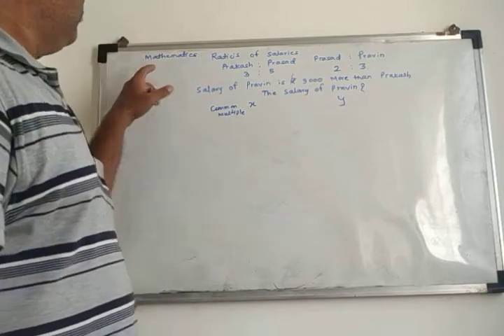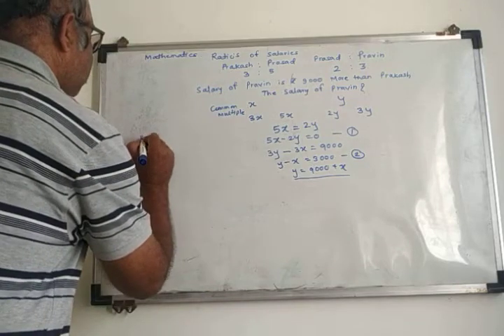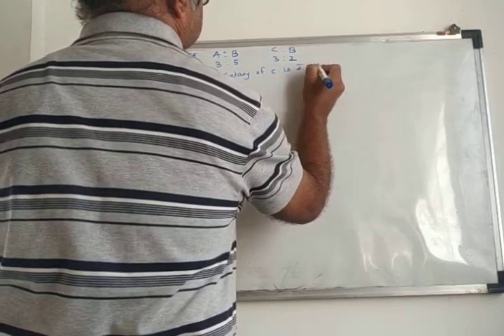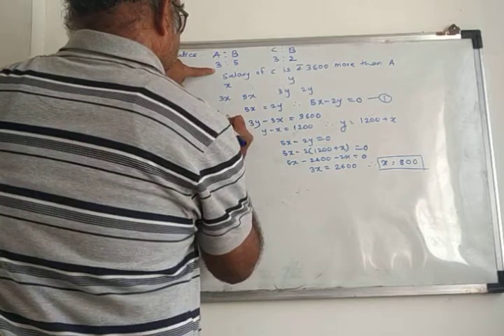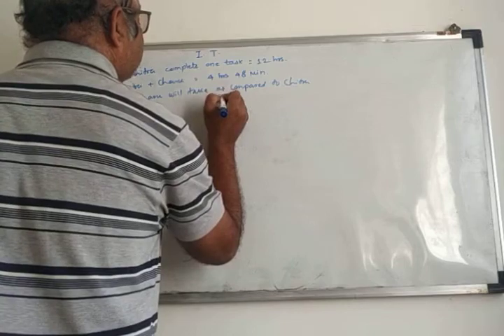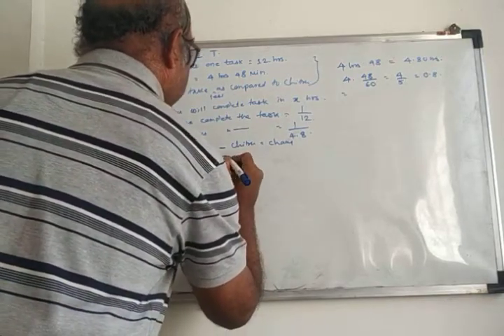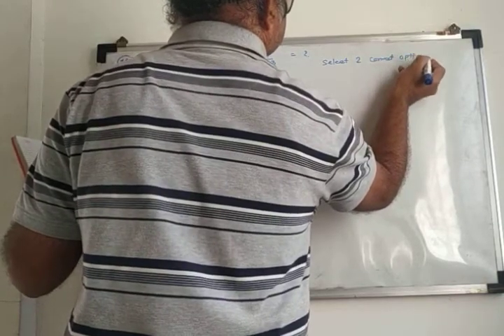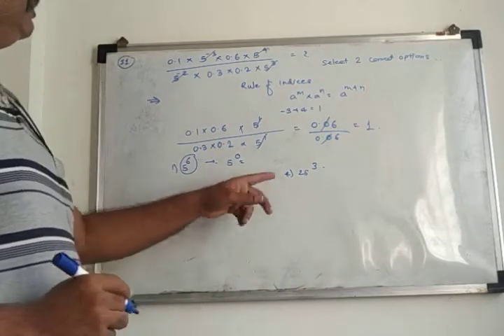IMP SUMS SCHILARSHIP